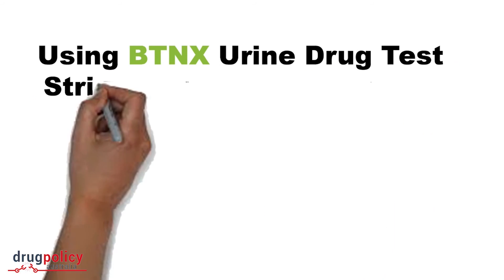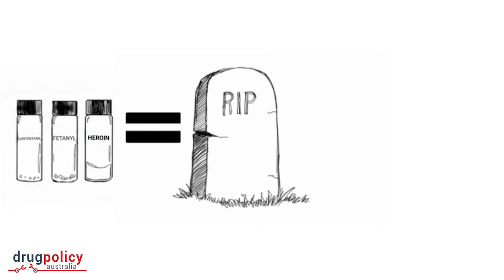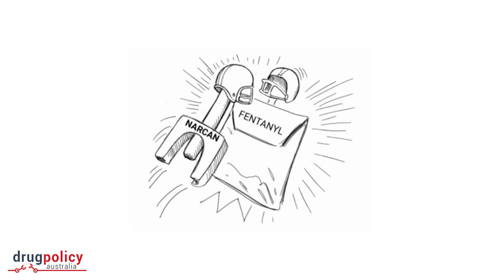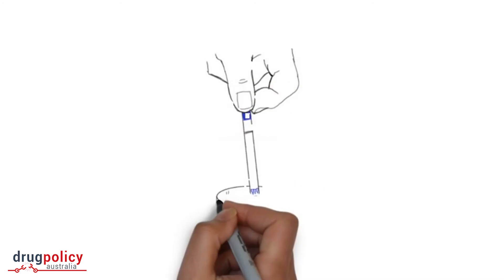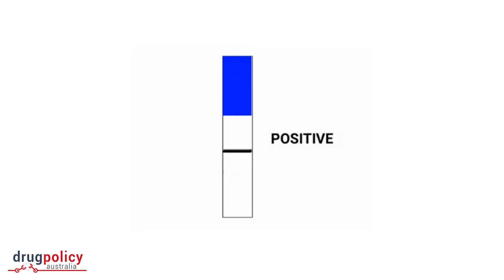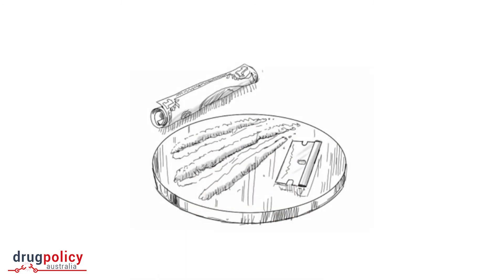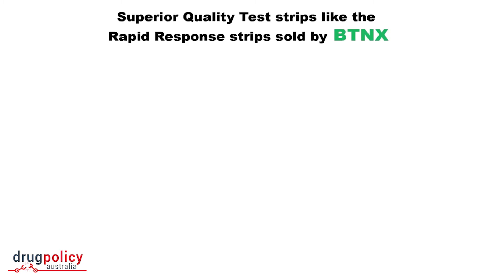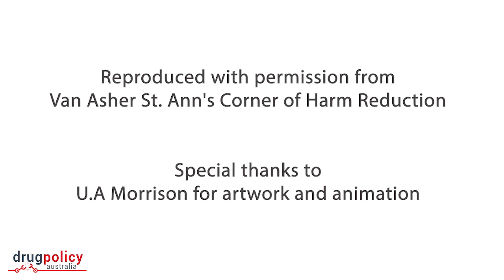How to use BTNX Fentanyl Testing Strips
Fentanyl Testing Strips are a harm reduction tool and are available

TRANSCRIPT:
Using BTNX urine drug test strips as a harm reduction tool. What's in your drugs?

Accidental overdose is the number one killer in people under 50. In the United States, it is estimated that over 50,000 people died in 2019 as a result of a fentanyl-related overdose. That is more than all the people who died in the Vietnam War.

What has changed is that a drug called fentanyl is getting mixed into the street drugs supply. Fentanyl is 50 to 100 times more powerful than morphine, and a little too much can be fatal. While fentanyl is yet to be a large problem in Australia, the NSW government has already issued warnings of cocaine and methamphetamine being contaminated with fentanyl in 2020.

So how can you protect yourself?

First off, use the buddy system. Get high with a friend and take turns so that if one of you overdoses, the other can help.

Carry Narcan, also known as Naloxone, is the drug that reverses opiate overdose. Despite what some fake news reports have said, there isn't Narcan resistant fentanyl. Narcan is an opiate blocker and fentanyl is a synthetic opiate, period. End of story.

How can I find out if fentanyl is in my drugs you ask? Did you know that you can use urine test strips to see what's in your drugs? It's quite simple, and no, you don't have to pee on them. Let's say you had some drugs you were going to inject. Prepare your shot as usual, making sure to use a sterile never before used cooker as well as a sterile syringe. Draw your shot up into the new syringe and set it aside. Now add a little water back into the cooker, you're going to test the residue. Open a test strip and be sure to hold it by the top. Dip it into the cooker and keep it there for about 15 seconds. Afterwards, lay it across the top of the cooker and wait for the results to appear. They happen pretty fast, usually in less than 30 seconds.

Onto the results. One line is positive for fentanyl and two lines are negative. The drawback is unfortunately, they don't tell you the percentage of fentanyl present. But knowing is half the battle.

Why is it important to know? Because an educated consumer is an empowered consumer and you can make an informed decision.

If it tests positive, you have options.
One, you can shoot half back into another sterile syringe, which may not only be life-saving but also cost-effective. Two. You may even choose not to do it. Or three, some other option you may come up with that we didn't come up with here.

Remember to go slow, because once it's in you, you can't take it out, but you can always do a little more later.

If you're not an injector but sniff your drugs, you can empty the contents of your baggie and add a little water to the empty bag and test the residue that way. If pills are your thing, you want to crush and mix them first. Fentanyl does something called ‘chocolate chipping’. When pressed into a pill, it tends to bind to itself, so you want to mix them first to get the best results. After testing, you can snort it, shoot it or mix it into a beverage and drink it. A negative test doesn't mean that there isn't fentanyl in your drugs. There may be one of the analogs that the strips don't test for.

Here's what we know so far. We know that superior quality test strips like the rapid response strip work for many different fentanyl analogs. So once again, go slow because remember once it's in you you can't take it out.

Fentanyl test strips can be purchased from Drug Policy Australia’s shop

 And did you know we also sell reagent drug testing kits so you can see if what you got is actually what you paid for. Stay safe and know what's in your supply.

Reproduced with thanks to Van Asher St. Ann's Corner of Harm Reduction, and special thanks for art work and animation can be found on Facebook by UA Morrison.

BTNX Fentanyl Testing Strips and reagent drug testing kits can be bought

Voiceover: Madeleine Graham